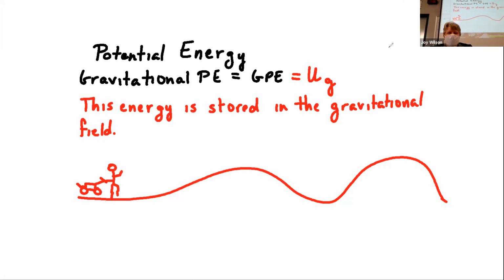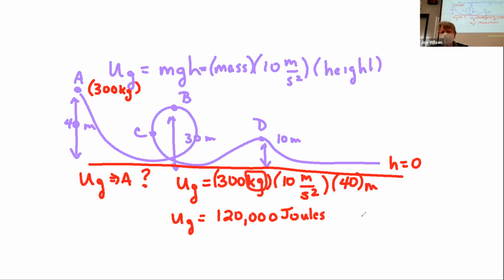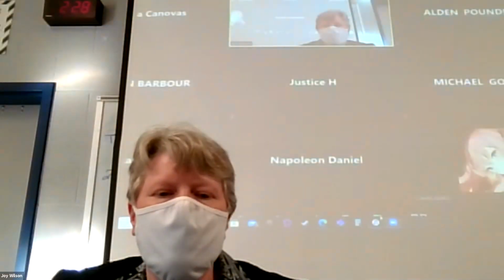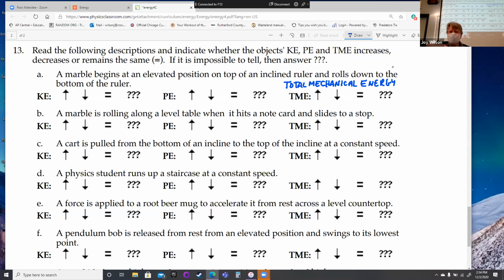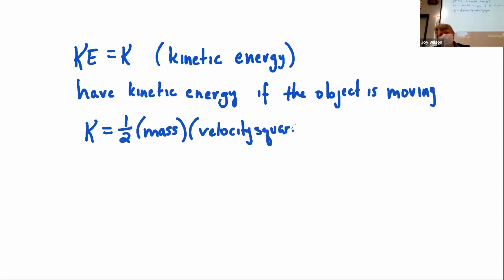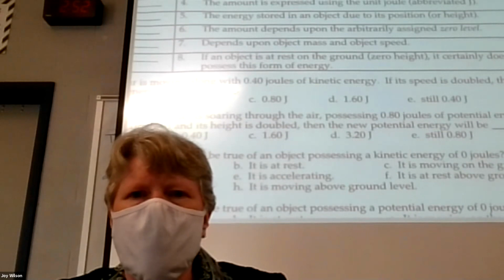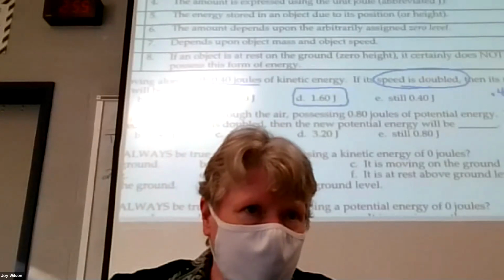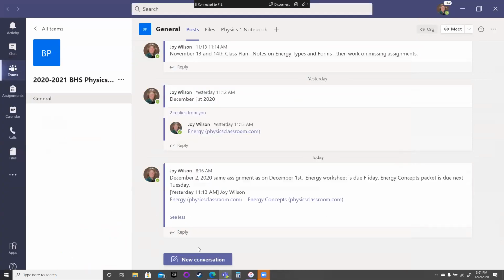Dec 1 2 Intro to Energy Calculations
Standard Physics on December 1st and 2nd --Intro to Energy